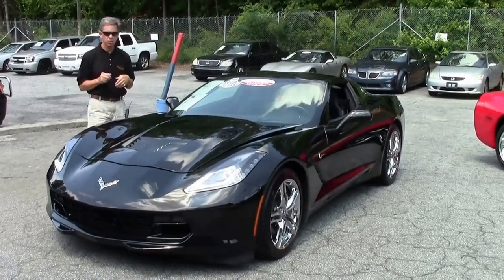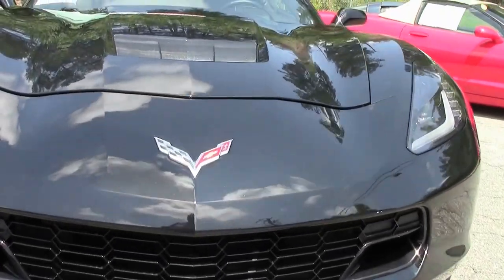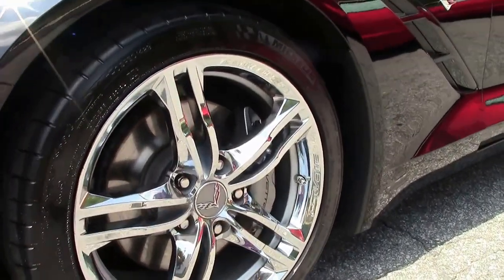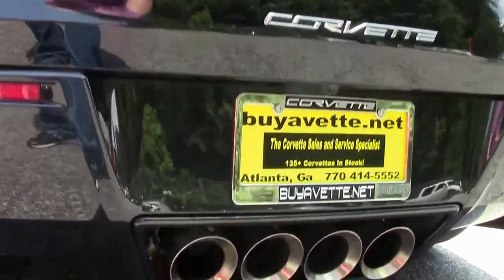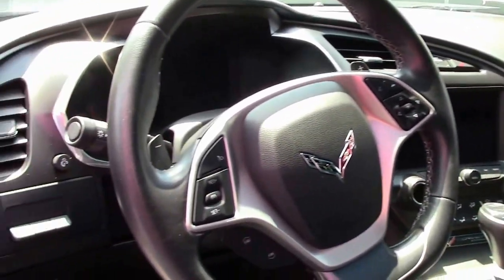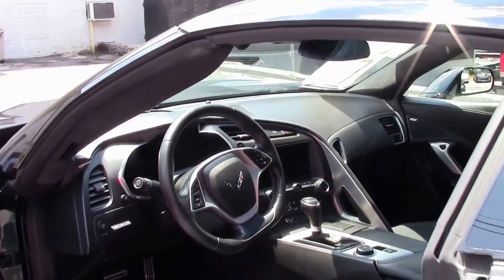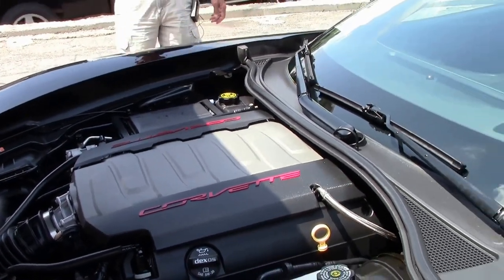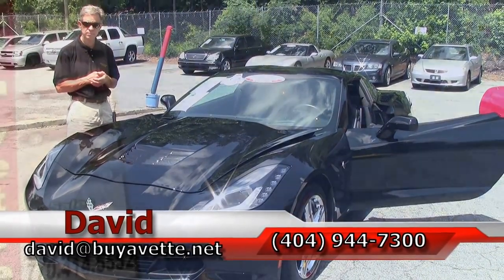2016 Corvette Stingray 3LT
2016 Corvette Stingray 3LT For Sale

Black exterior, Jet Black interior, glass top. 460hp LT1 engine, 8 speed automatic padddleshift transmission, posi rear-end. Factory features include the $9,745 3LT Preferred Equipment Group (Factory features include the $9,450 3LT Preferred Equipment Group (Napa leather seating, color-keyed instrument panel, leather-wrapped instrument panel, center console, and door panels, Performance Data Recorder with Navigation, Heads Up Display, Bose 10 speaker AM/FM/XM/MP3 stereo with steering wheel controls and MyLink, auto-dimming mirrors, heated and vented seats, dual power seat bolster and lumbar, advanced theft deterrent, universal garage door transmitter, memory package), chrome wheels, Gray brake calipers, Multi Mode Exhaust, Apple CarPlay/Android Auto capability, Bluetooth Package, keyless entry and start, electric rear hatch pull-down, dual zone electronic climate control, fog lamps, HID headlights, OnStar, tilt-n-tele, side airbags, rear view camera, front view camera, power windows, power locks, power steering, power brakes, power mirrors, cruise control, ABS, traction control, Active Handling. Coming with a clean one owner Carfax and LOADED with options, this 2016 Corvette is in nice condition, and shows 13,337 miles. This car's paint is vg, with a great shine. Glass top is vg-exc, as are the factory chrome wheels. Correct Michelin Pilot Super Sport tires show an average of 6/32nds tread depth remaining in the front, and an average of 6/32nds remaining in the rear. The interior of this 2016 Corvette shows vg-exc factory leather seats, door panels, and center console, and an exc steering wheel. This car is completely factory stock, features a corrosion-free subframe, has been fully serviced, and all instrument gauges, lights, turn signals, brakes, engine, transmission and rear-end are all in good operating condition. Please do not assume that this is an average condition Corvette, as Buyavette specializes in "hand-picked Corvettes" that are loaded with expensive factory options. All of our Certified Corvettes are way above average condition for the miles. In addition, they are all fully serviced. Consider that sellers rarely spend money getting full service before offering their car for sale. Dealers typically only wash the car before offering it for sale. We however adhere to strict quality control standards when purchasing, as well as inspections and service. All Certified Corvettes are fully serviced and ready to enjoy. 13K Miles.